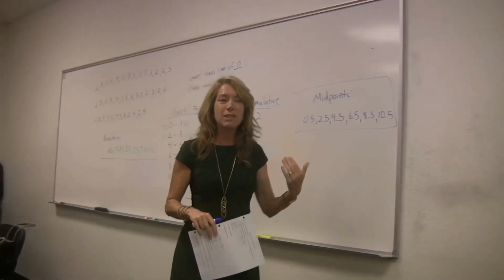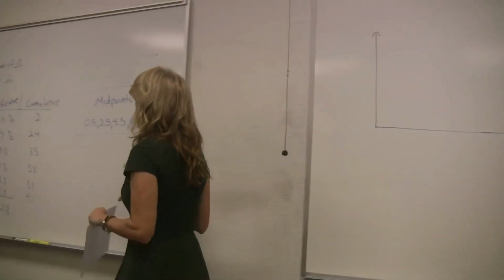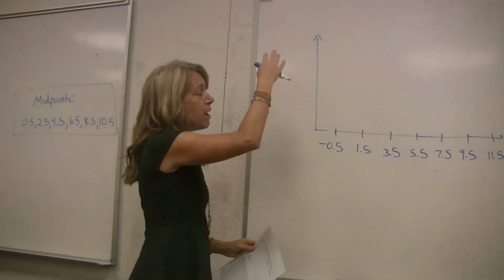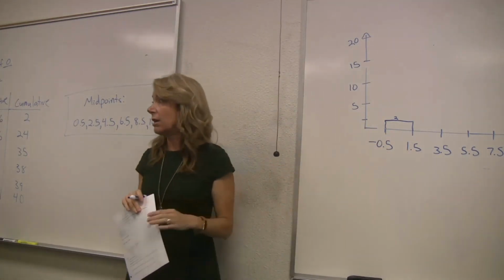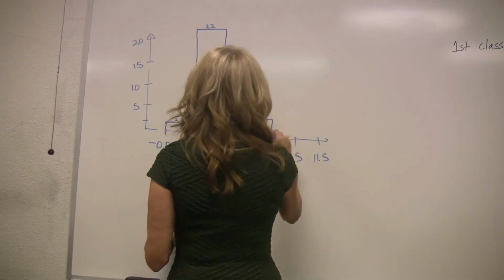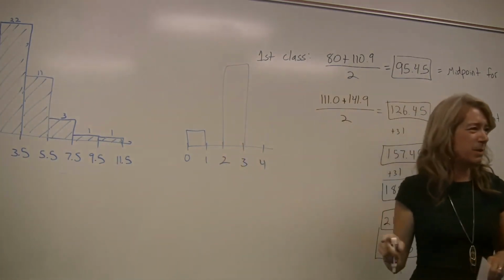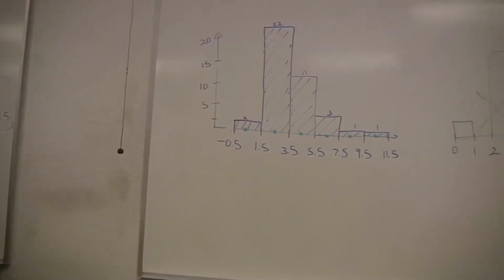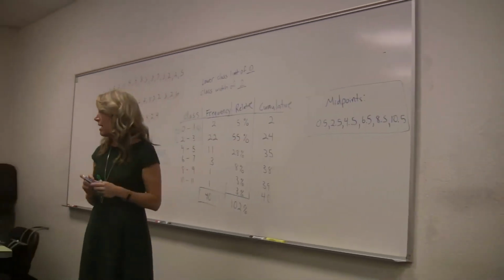Section 2.2: Example 1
In this video students will learn how to make a histogram.